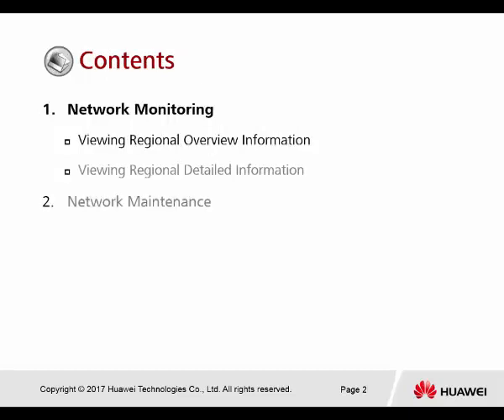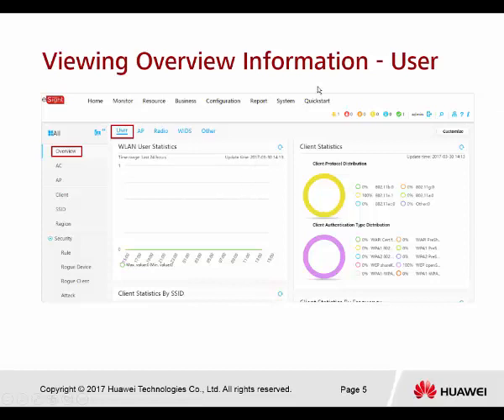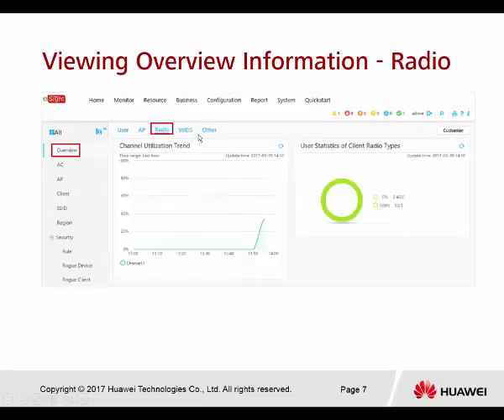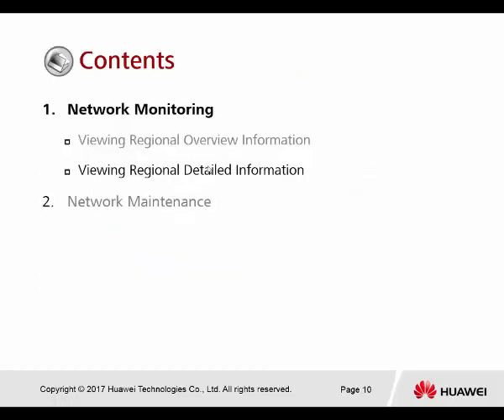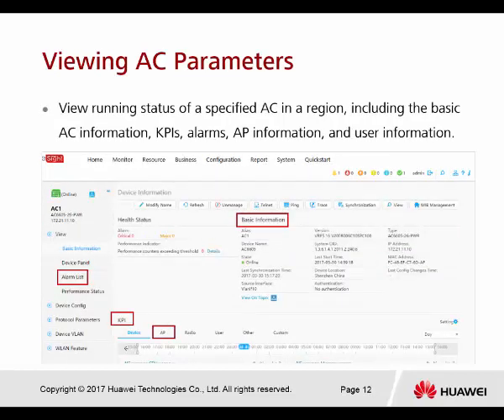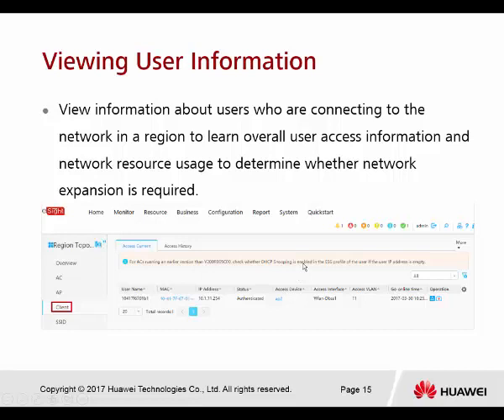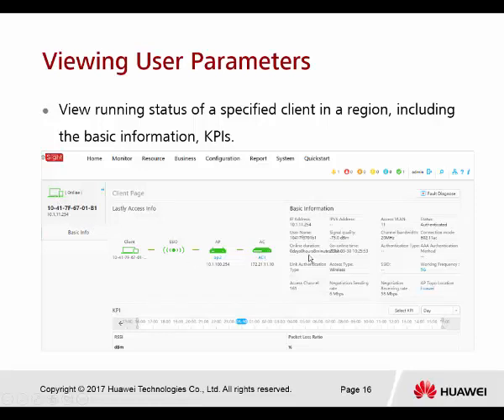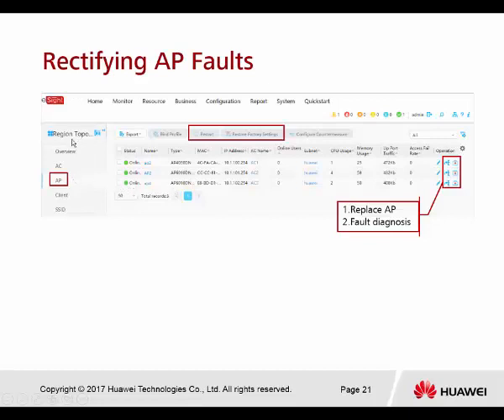WLAN Routine Maintenance Through eSight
By automating wireless network planning, deployment, routine maintenance, and fault diagnosis, eSight helps personnel meet WLAN O&M challenges.
 WLAN is a network system that connects computers in wireless mode ... This otherid2ic describes how to use daily maintenance operations to